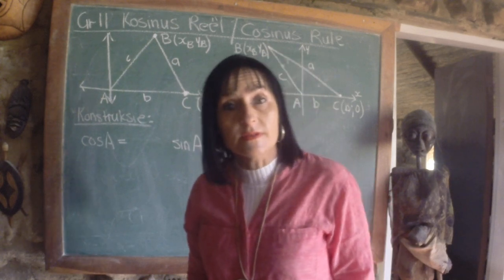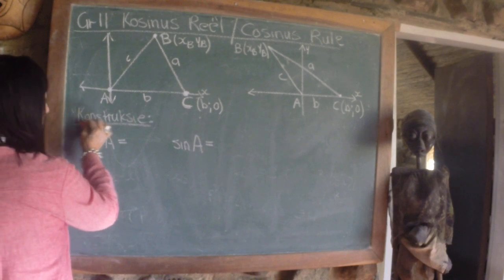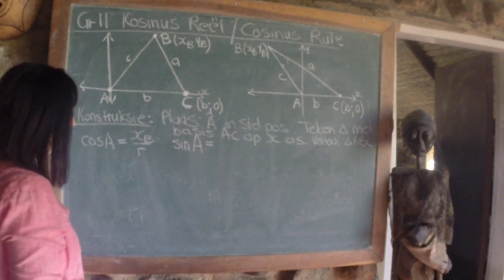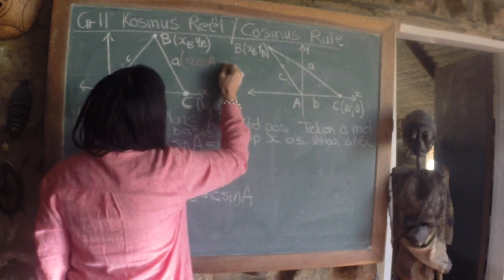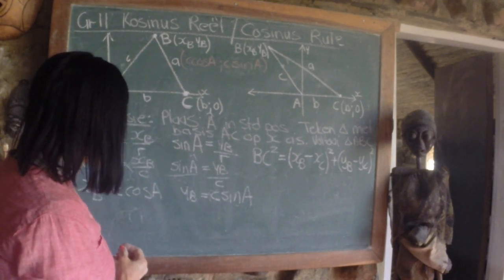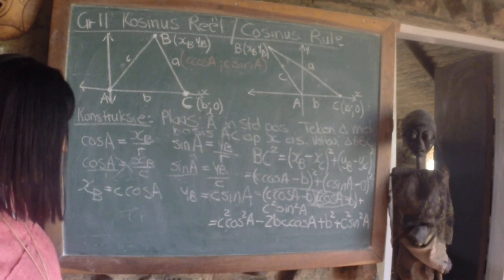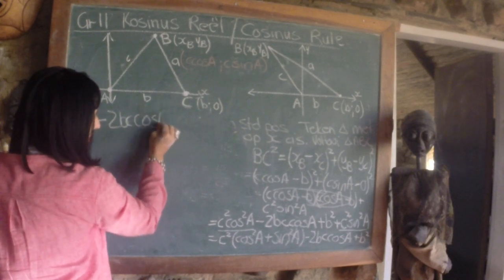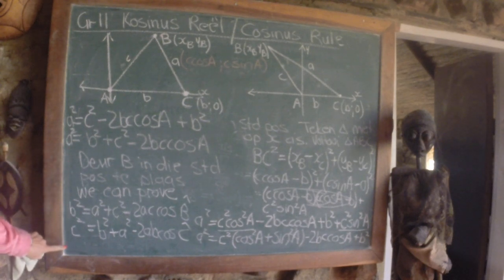Gr 11 Cosinus Reël / Cosinus Rule